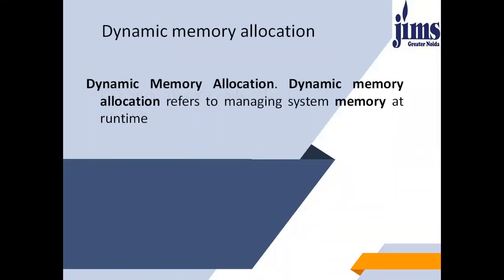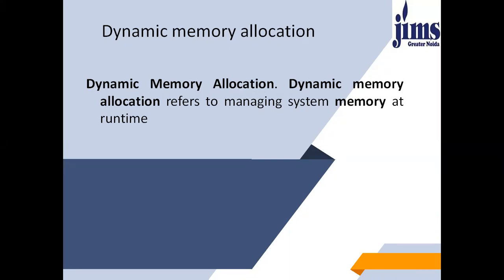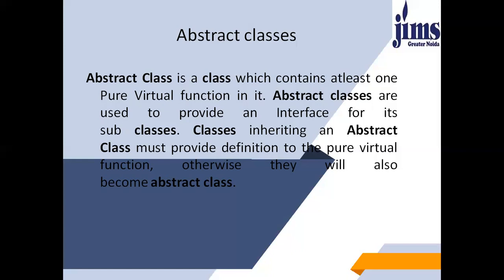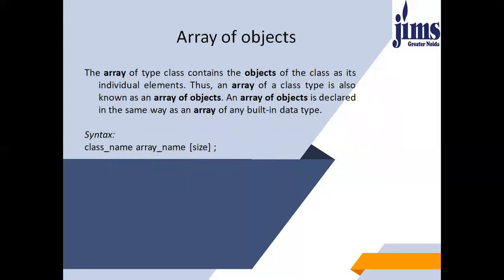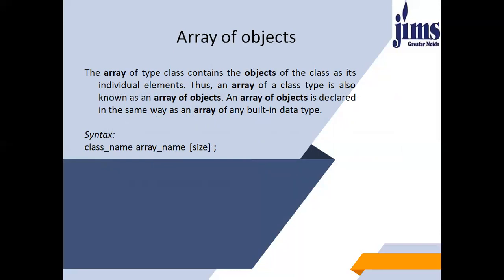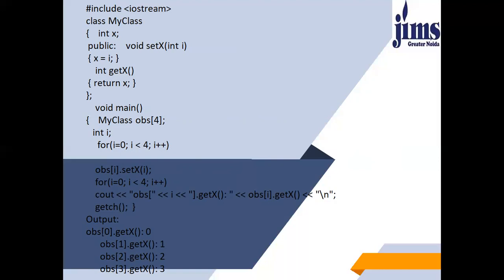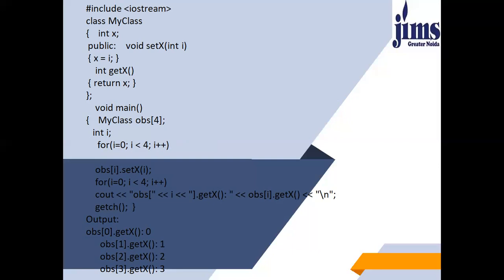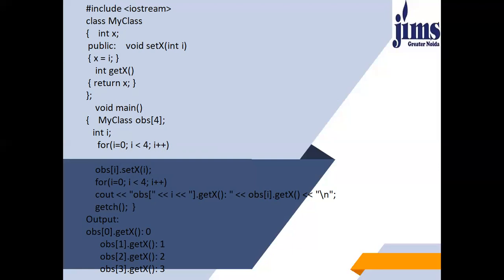LEC 9DYNAMIC MEMORY ALLOCATION , ABSTRACT CLASS, ARRAY OF OBJECTS